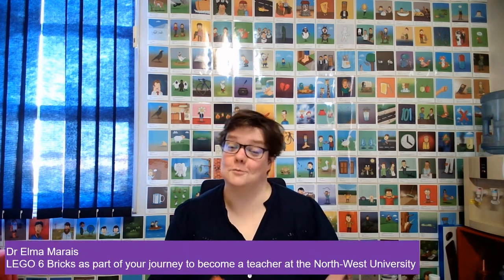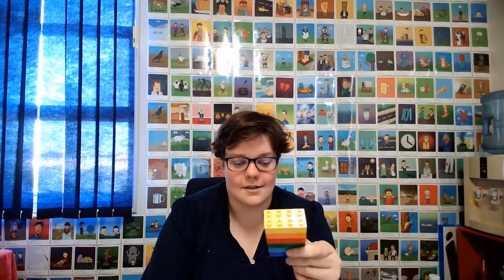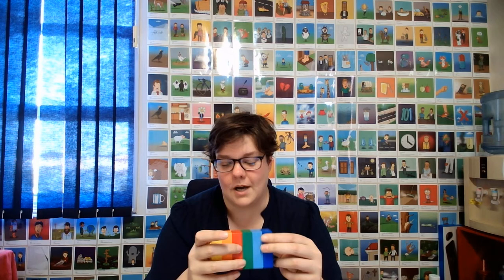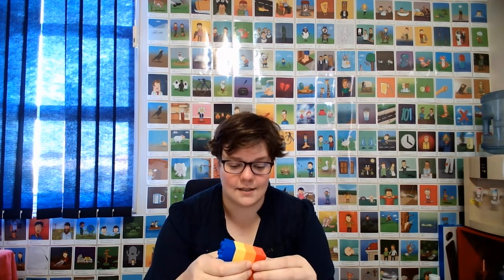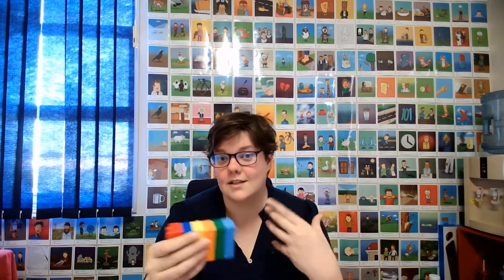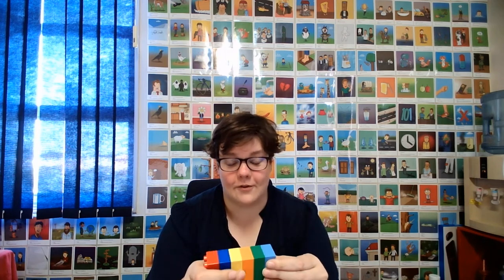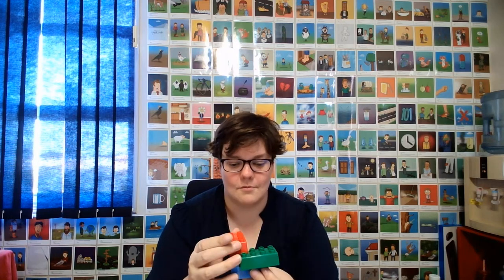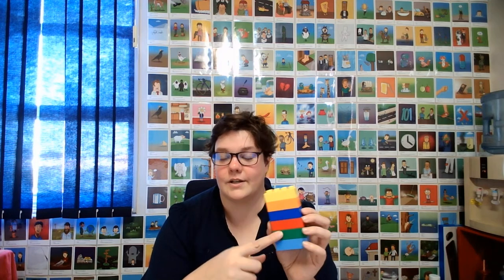LEGO 6 Bricks as part of your journey to become a teacher at the North-West University